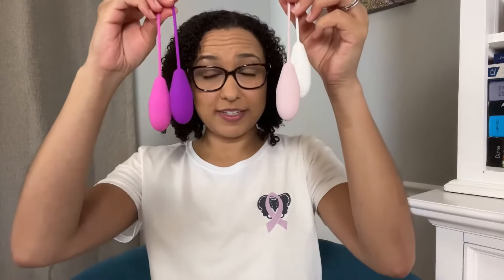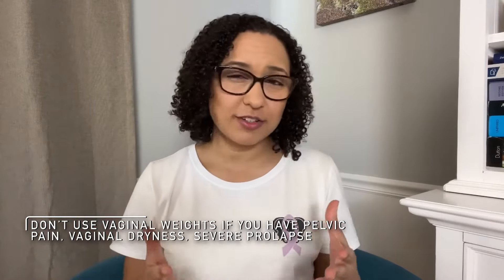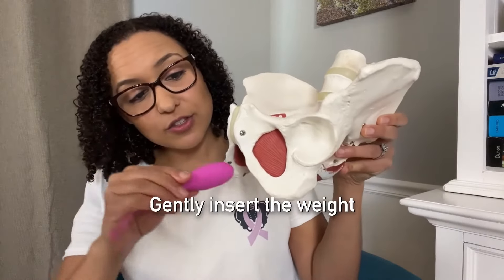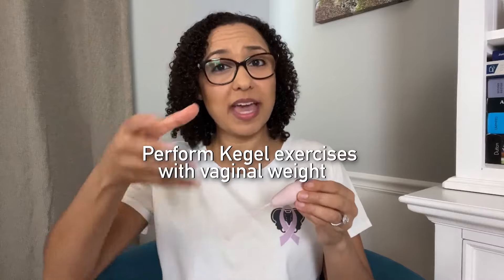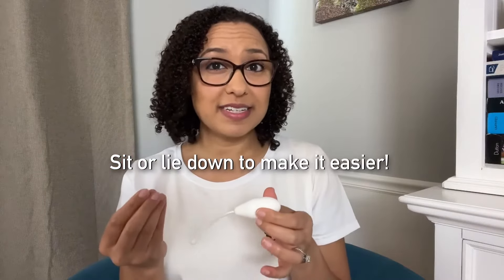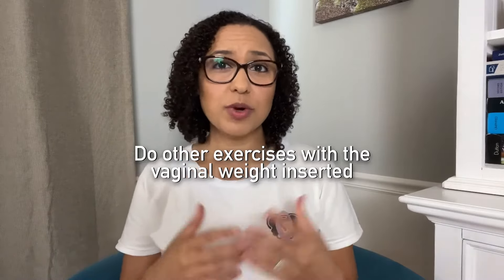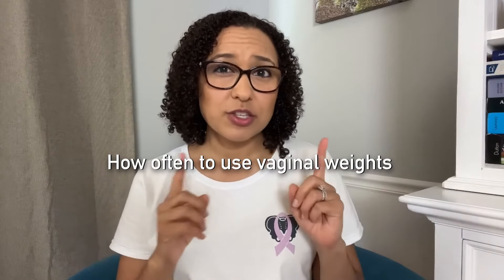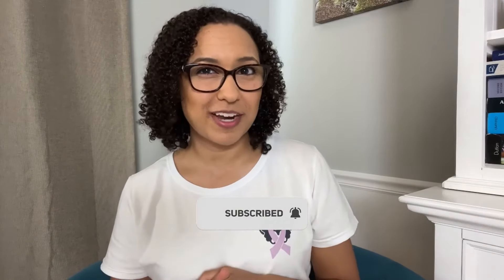How to use Kegel exercise weights for a stronger pelvic floor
Are you looking for ways to strengthen your weak pelvic floor? In this video, learn what vaginal Kegel weights are, plus the top 3 ways to use them to strengthen your pelvic floor muscles. Vaginal Kegel weights can be an effective way to strengthen your pelvic floor to help decrease incontinence, improve prolapse, and even improve your sex life. Learn from Alex Hill, a double Board-Certified Physical Therapist.

Timestamps
0:00 Hello!
0:37 What are vaginal weights
1:16 Do vaginal weights work?
2:12 How to use vaginal weights
3:34 Exercise 1
4:43 Exercise 2
5:28 Exercise 3
5:44 How to know when to progress weights
6:27 How often to use vaginal weights

I appreciate your questions and comments! However, I cannot respond to personal medical questions. Remember that OncoPelvic PT provides general education and is not a substitute for professional medical advice, diagnosis, or treatment.